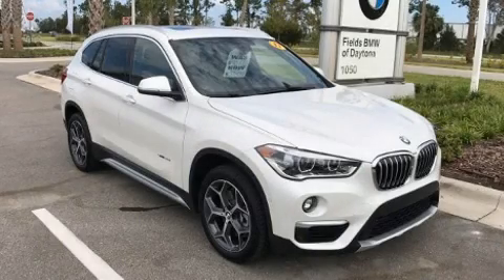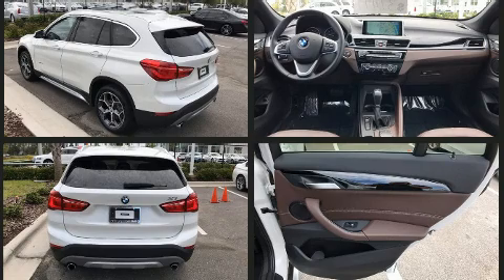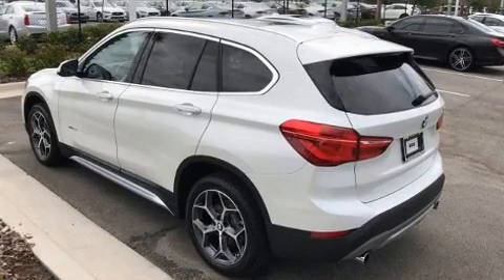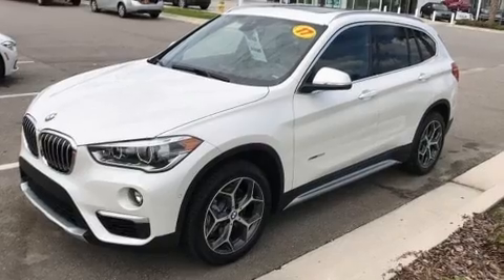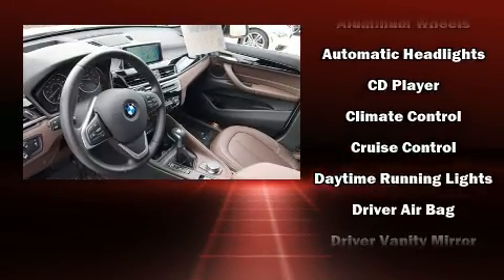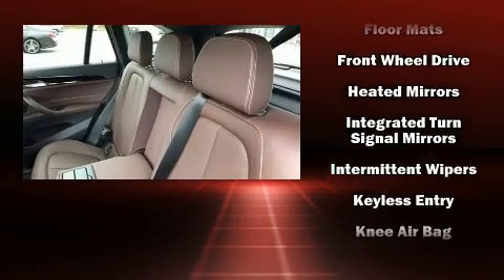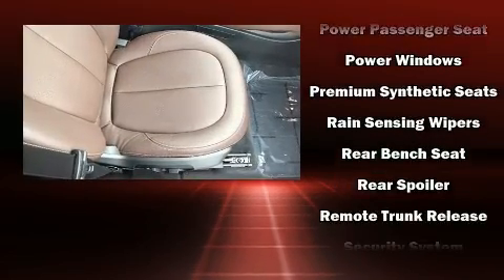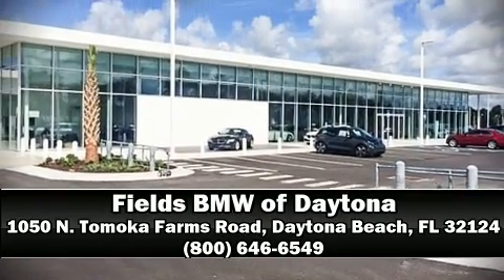2017 BMW X1 sDrive28i in Daytona Beach, FL 32124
1050 N. Tomoka Farms Rd.

Treat yourself to a test drive in the 2017 BMW X1. With less than 10,000 miles on the odometer, this model delivers an exhilarating ride without compromising ultimate luxury! It features a front-wheel-drive platform, an automatic transmission, and a 2 liter 4 cylinder engine. A turbocharger further enhances performance, while also preserving fuel economy. BMW infused the interior with top shelf amenities, such as: variably intermittent wipers, power front seats, automatic temperature control, front fog lights, a power rear cargo door, a roof rack, and remote keyless entry. Safety equipment has been integrated throughout, including: head curtain airbags, front side impact airbags, traction control, brake assist, ignition disabling, an emergency communication system, and 4 wheel disc brakes with ABS. For added security, dynamic Stability Control supplements the drivetrain. Our sales reps are knowledgeable and professional. We'd be happy to answer any questions that you may have. We are here to help you.